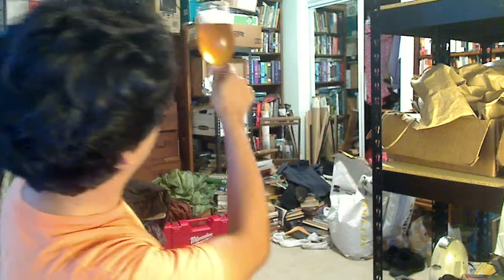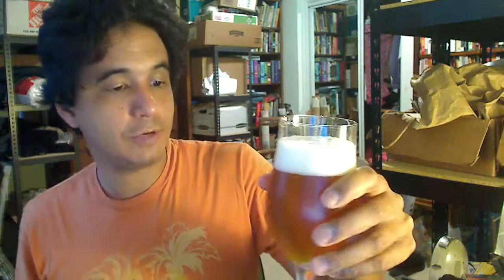Maui Brewing Laulima Belgian IPA Review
Yeah, to be honest, this is just another rant from me about the trend of making every beer style have an IPA version, whether it warrants it or not.